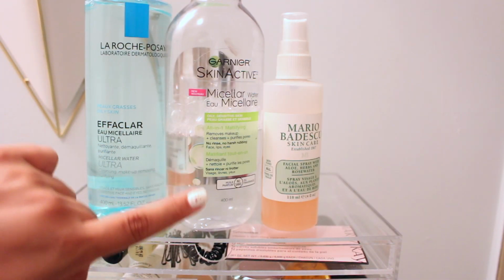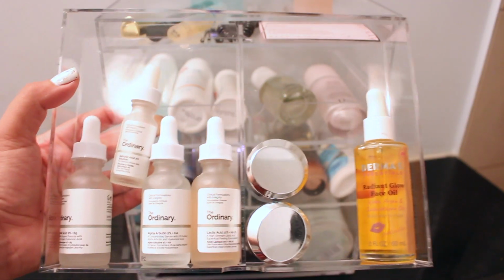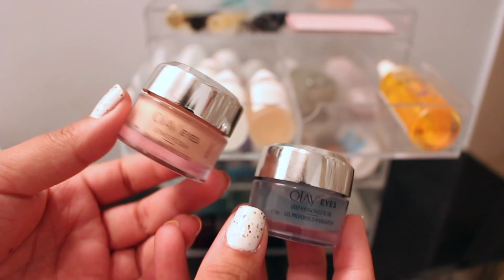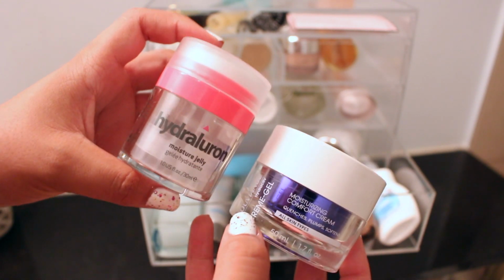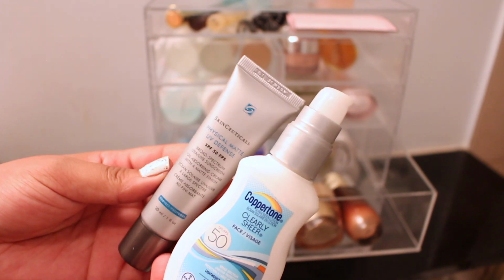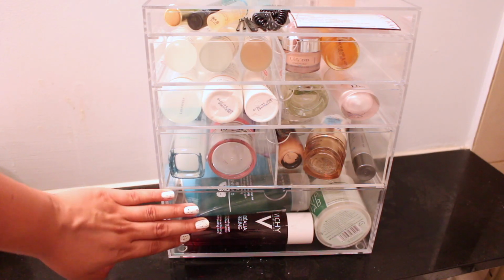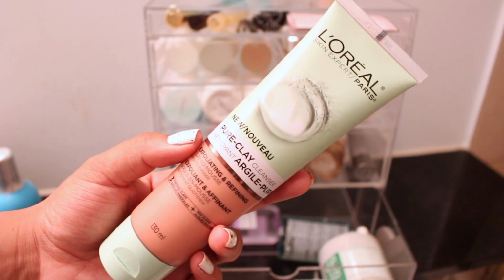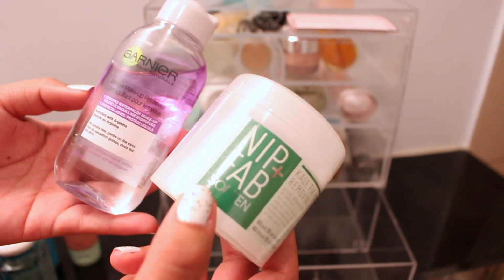Skincare for Oily Skin!/ What's on my Bathroom Counter | samantha jane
Skincare sunday! Today we're chatting about what's on my bathroom vanity. Skincare for oily skin, some that's brand new to me and other staple products! Let me know if you like it and I will keep it up.

Acrylic Drawer Organizer

Stylize Ponytailers

Derma-e Radiant Glow Face Oil

Jouviance Moisturizing Comfort Cream: Launching next month!

On my nails: Zoya Snow White & Urban Outfitters 11:59